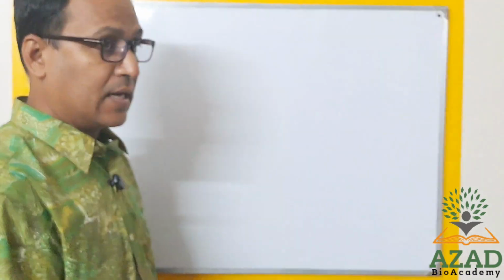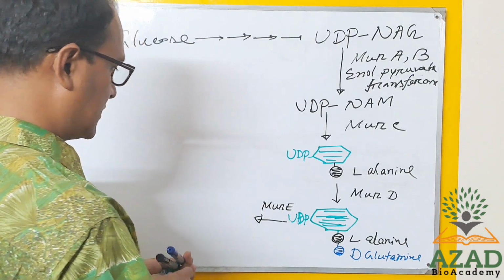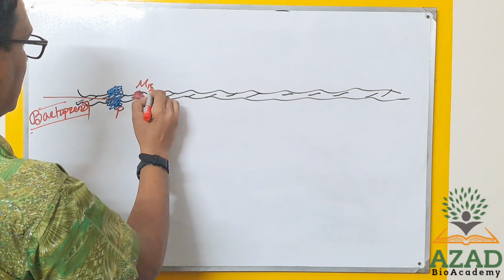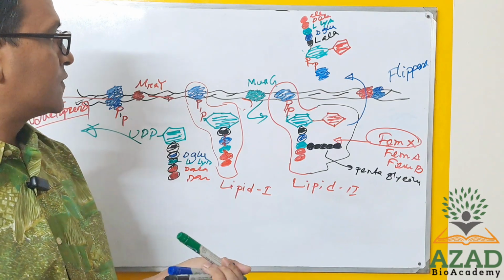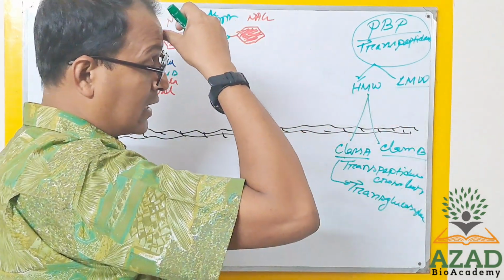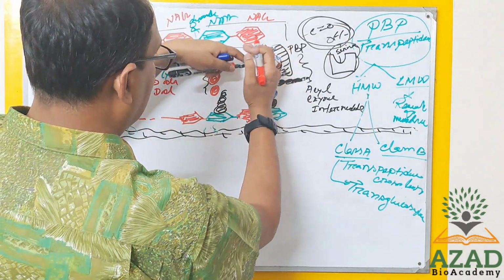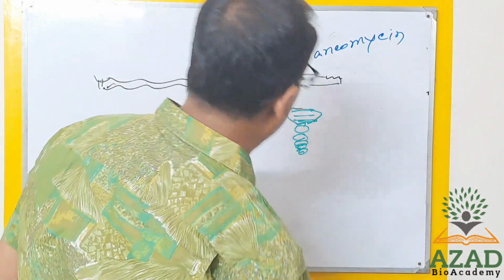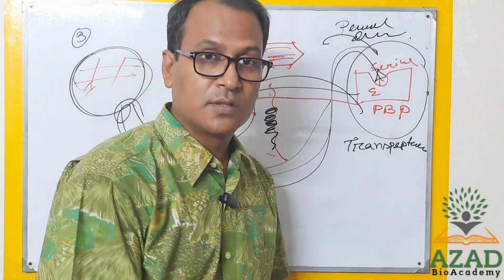Bacterial Cell Wall Synthesis & Associated Antibiotics (A-Z)